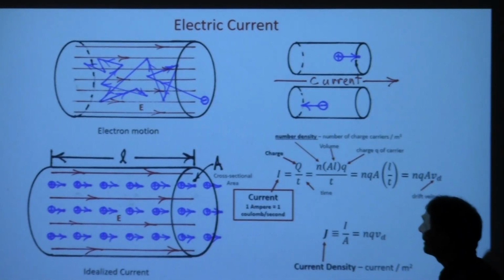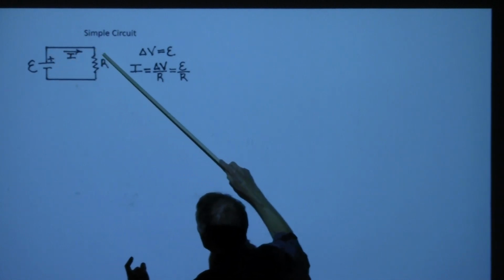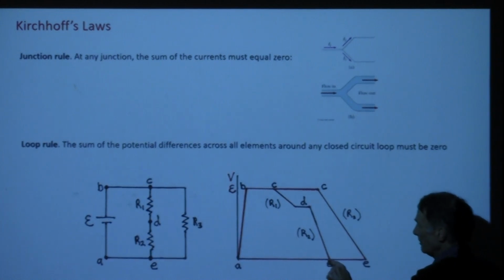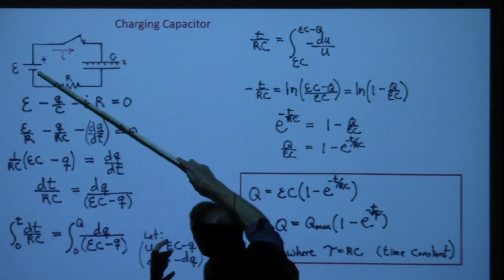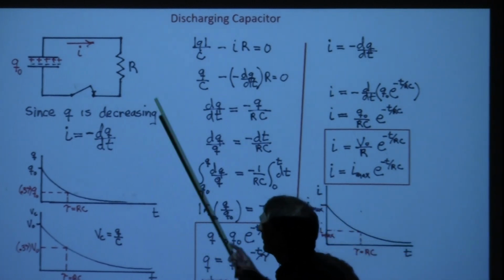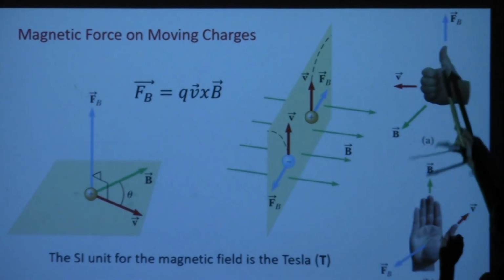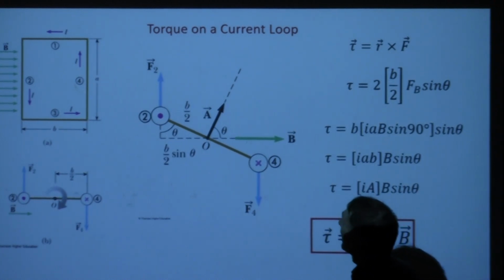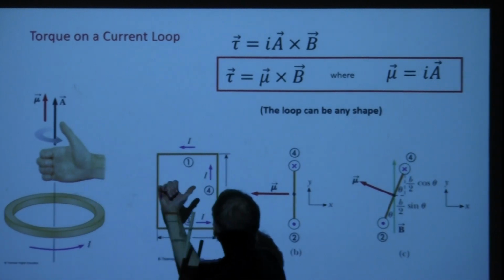Physics 122 Exam 2 review part 1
Physics 122 Exam 2 review part1 presented by Don Ion. Electric current and  basic circuits. Charging and discharging capacitors.  Intro to the magnetic forces on moving charges.